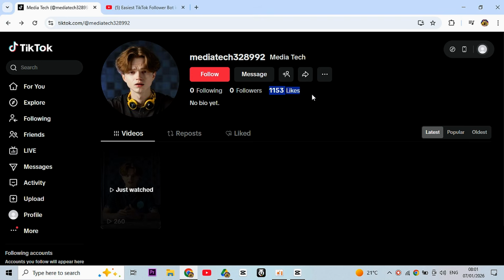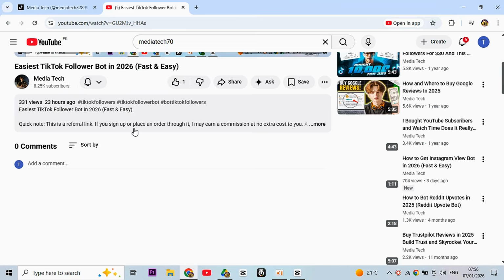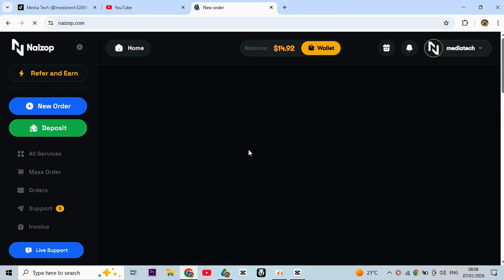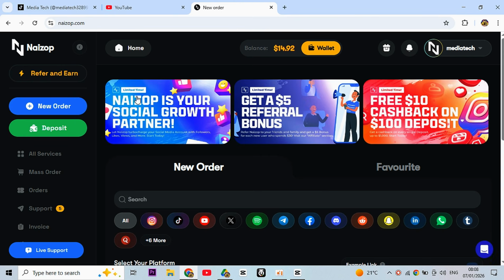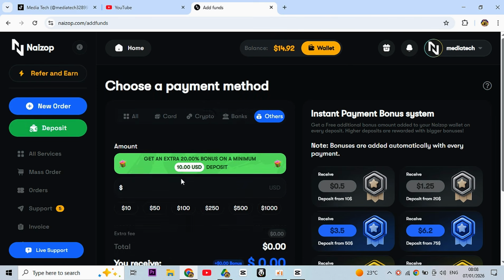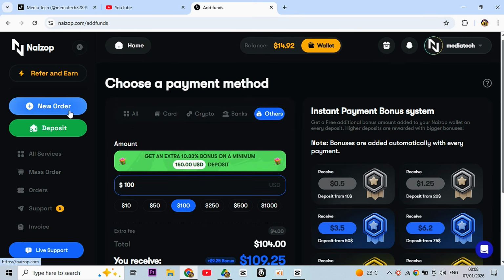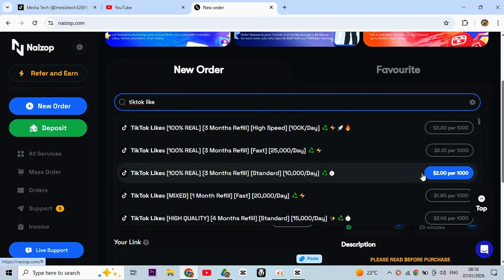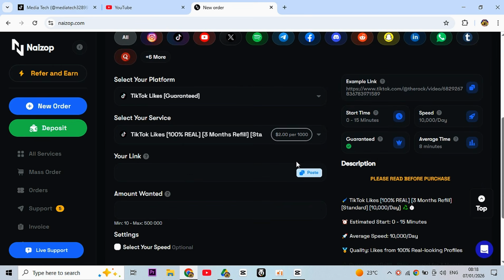How to Get TikTok Like Bot in 2026 (Fast & Easy)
If your TikTok posts are getting views but no engagement, this guide shows how to use a TikTok like bot in 2026 to add fast social proof. In this video, I walk through the full process on Naizop. Login with Google, add funds, choose the TikTok likes service, and place a small test order so you can see how quickly likes appear.

In the test, we use the TikTok likes service priced at $2.00 per 1,000 likes and start with just 20 likes. After a short wait, the likes begin showing up, pushing the post from zero engagement to active. This type of boost helps your video look alive and increases the chance real users interact with it.

What you’ll learn in this video:
🔹 How to use a TikTok like bot in 2026 step by step
🔹 How to log in and deposit using card or crypto
🔹 How to choose the correct TikTok likes service
🔹 Live test showing likes increasing after ordering
🔹 Why early likes help trigger more organic engagement

This works best as a support tool. Use it to kickstart engagement, then follow up with consistent posting and real content.

⏱️ Timestamps
0:00 How to use a TikTok like bot in 2026
0:07 Create an account or log in with Google
0:12 Deposit funds using card or crypto
0:23 Search for TikTok likes
0:31 Select the $2.00 per 1,000 likes option
0:39 Place a test order and start processing
0:41 Refresh and watch likes increase
0:51 Final result and why this helps engagement
0:57 Subscribe for more growth guides

Risks
Buying TikTok likes is not endorsed or supported by TikTok. Possible risks include:
• Likes dropping later due to platform cleanups
• Temporary limits if you boost too aggressively
• Reduced trust if used without real content

How to lower risk:
• Start with small orders
• Avoid boosting every post
• Combine with organic posting and real engagement

Paid likes should support growth, not replace it.